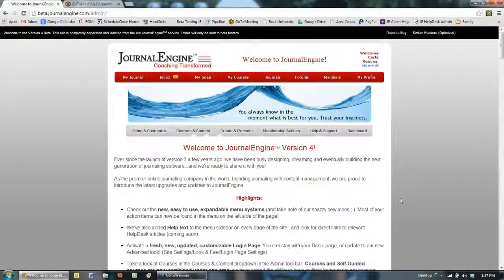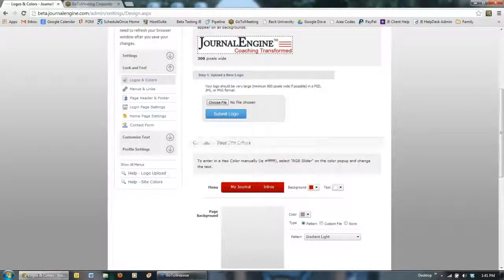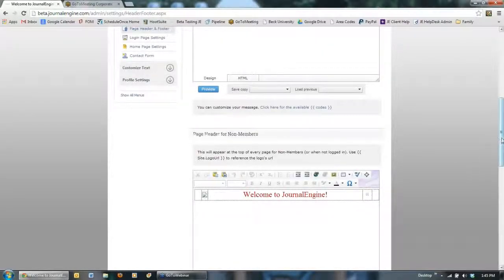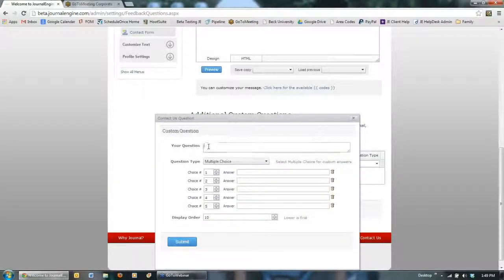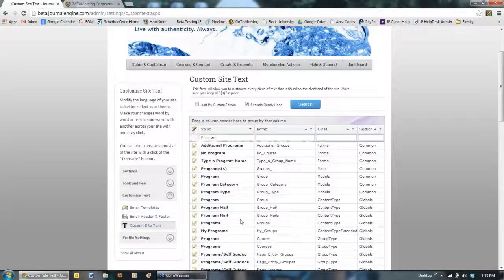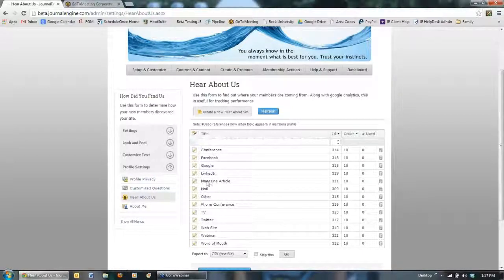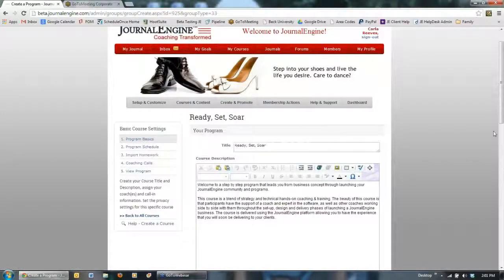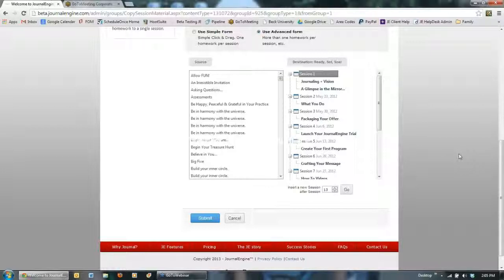Version 4 Launch Webinar Part 1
A webinar overview of Version 4 of JournalEngine™.